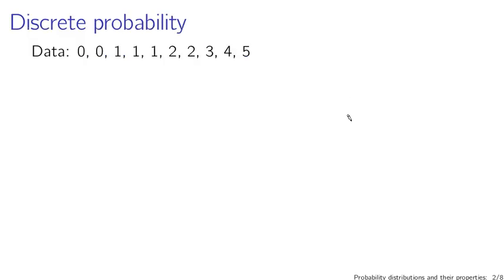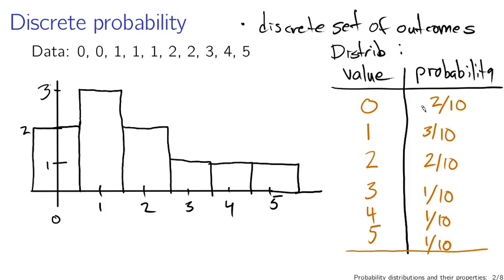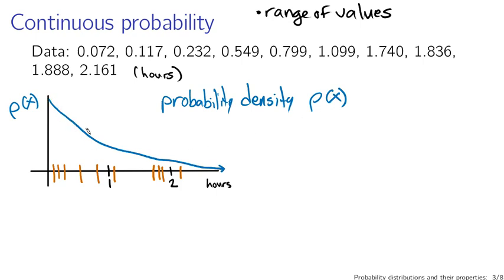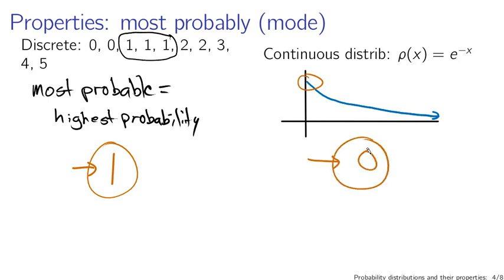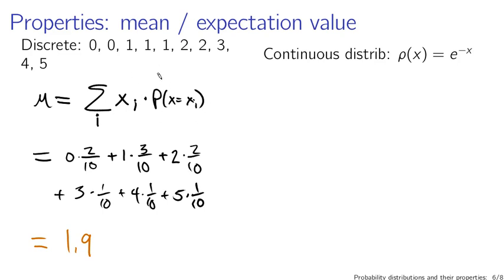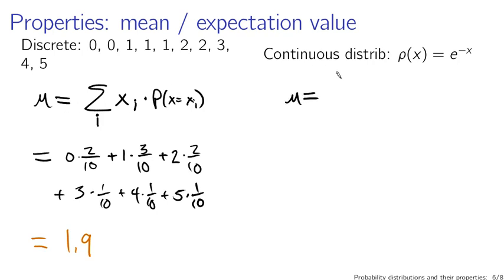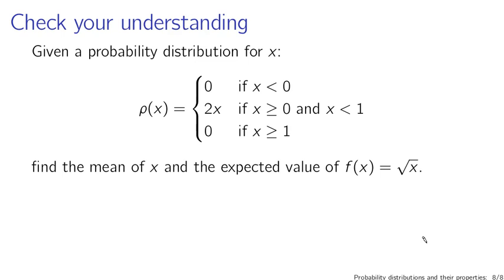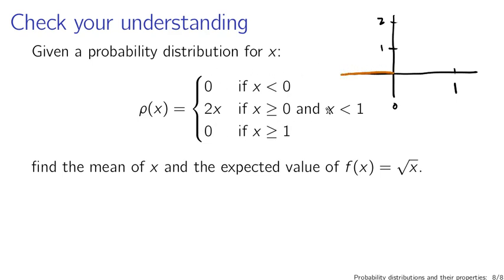Probability distributions and their properties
Probability distributions, their mathematical treatment, mode, median, mean, and expectation value. (This lecture is part of a series for a course based on Griffiths' Introduction to Quantum Mechanics.